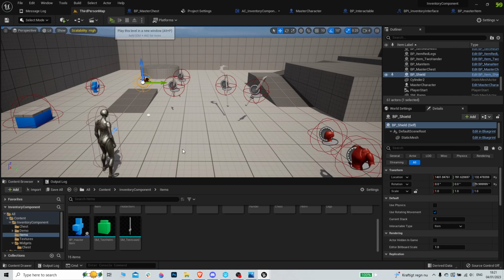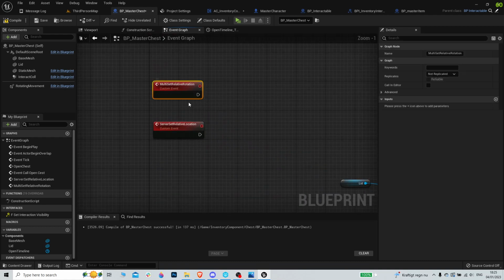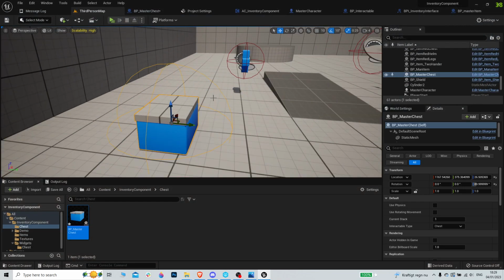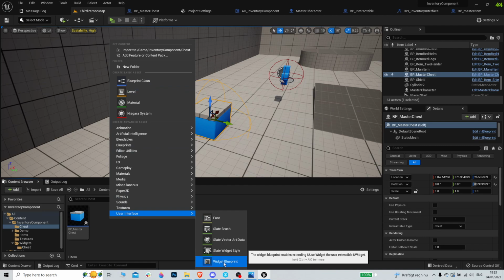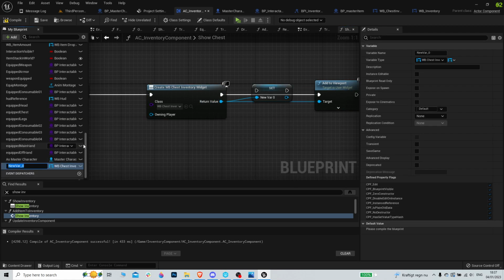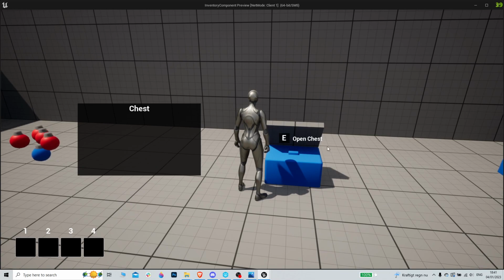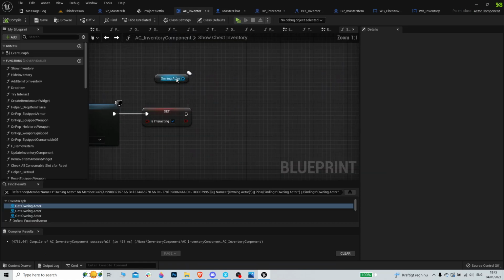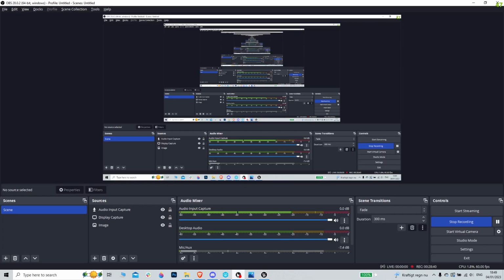UE5 Multiplayer Inventory Component #52 - Chests Part2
Hi All and welcome back to episode 52 of our Multiplayer replicated inventory component in Unreal Engine 5. The Purpose in doing the inventory as a component  is that we can easily add it to any character or project we like in the future! The next few videos will be about chests!